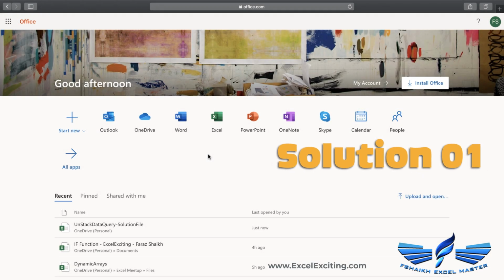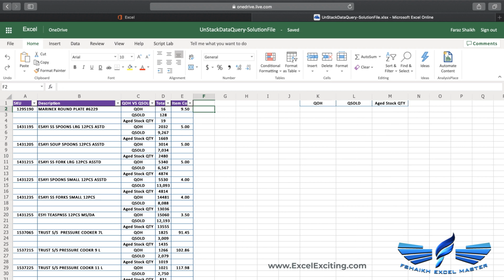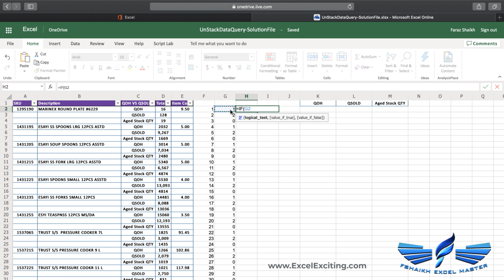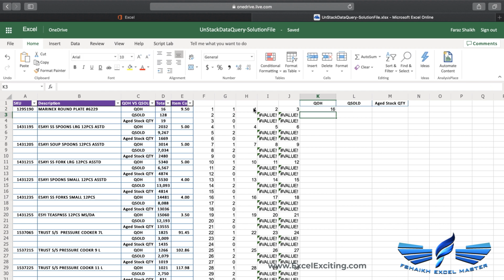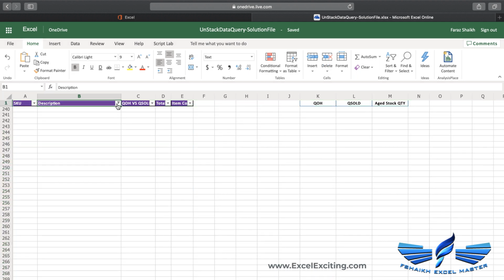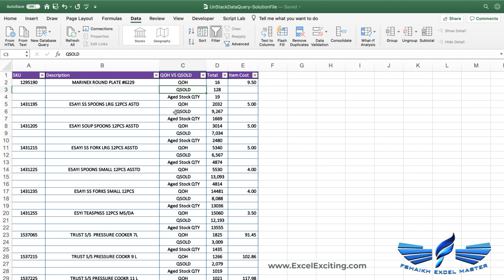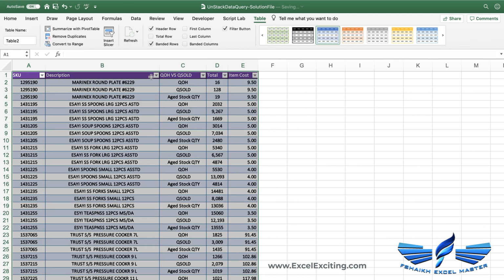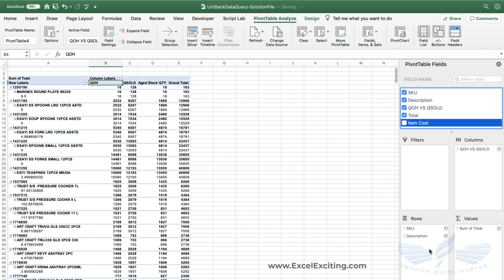Un-Stack Data classic way using Excel Online & Excel Mac | Two Solution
We will learn how to Un-Stack Data classic way using Excel Online & Excel Mac with two easy Solution